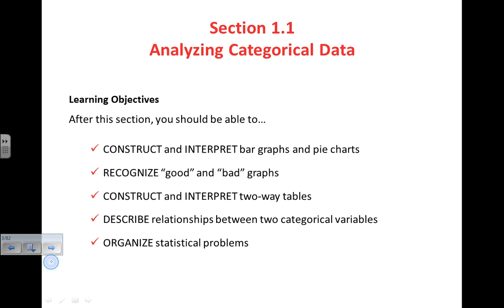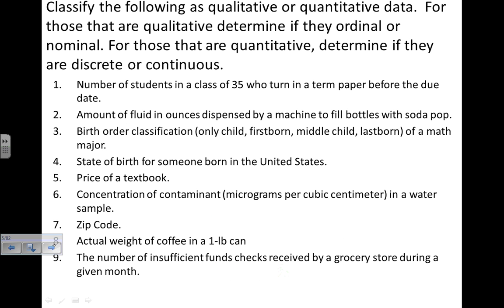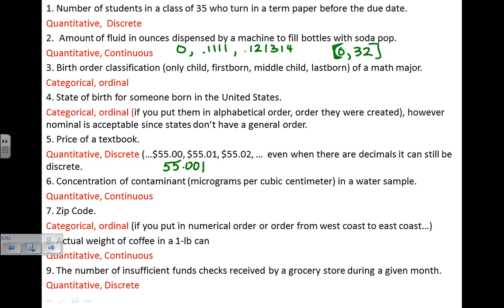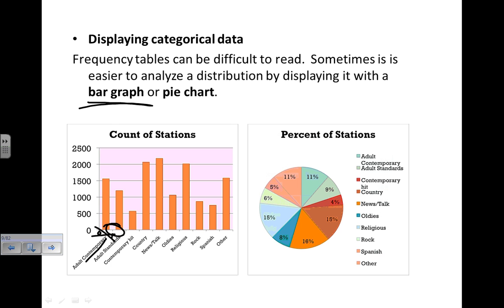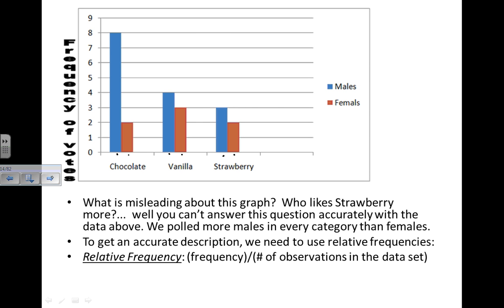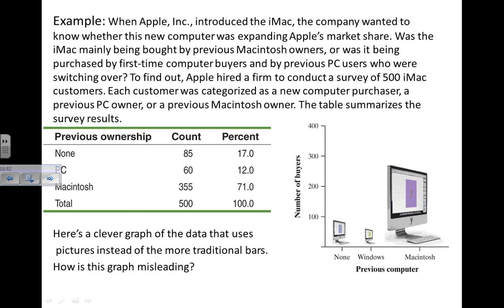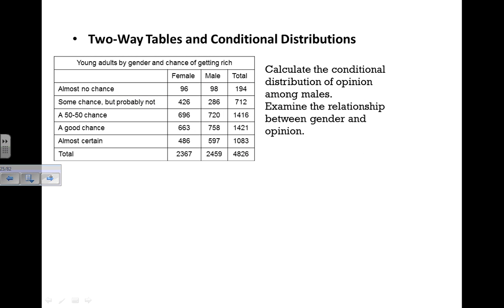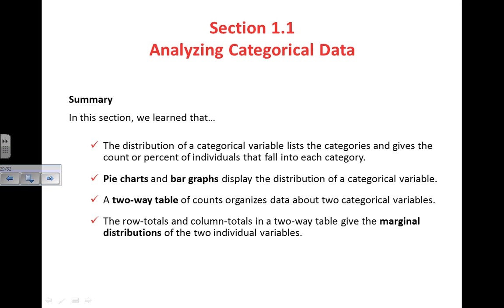1 1 Lecture